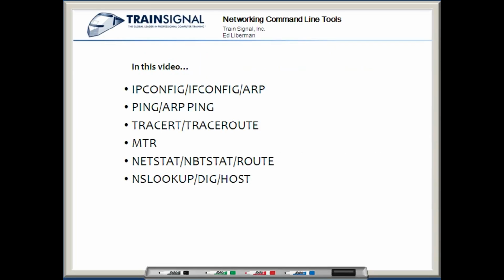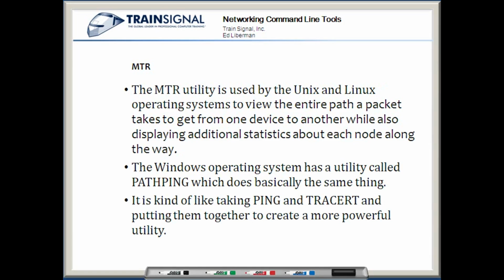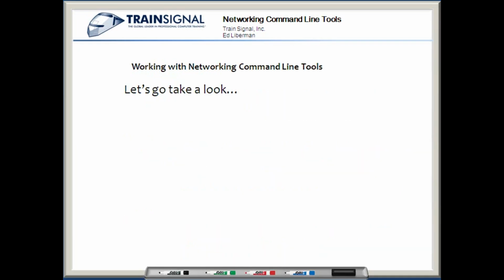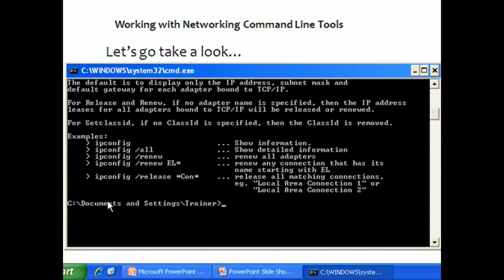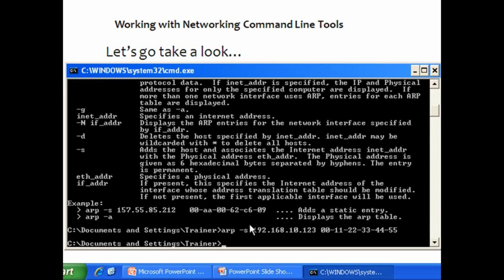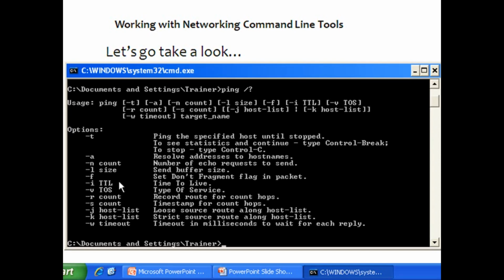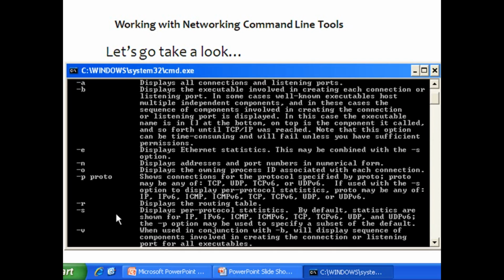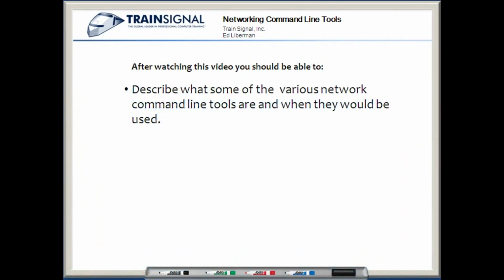Networking Command-Line Tools Explained | Ping, IPConfig, Tracert & More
Learn how to use common networking command-line tools and interpret their output to verify connectivity and troubleshoot network problems.
In this networking fundamentals lesson, we cover:
• Ping
• IPConfig and IFConfig
• Tracert and Traceroute
• NSLookup
• Netstat
• ARP
• Route commands
• Testing network connectivity
• Viewing IP configuration information
• Tracing the path to a destination
• Troubleshooting DNS problems
• Interpreting common command output